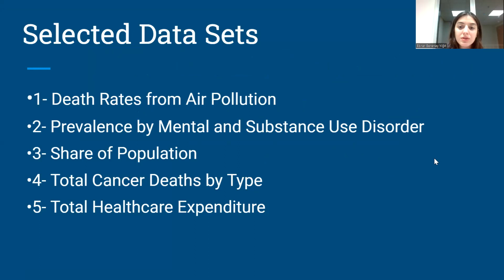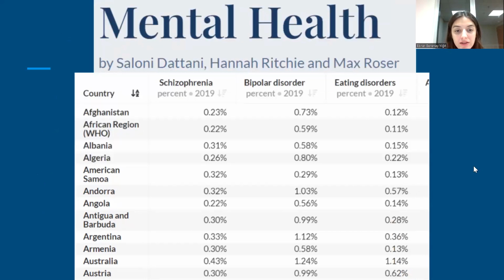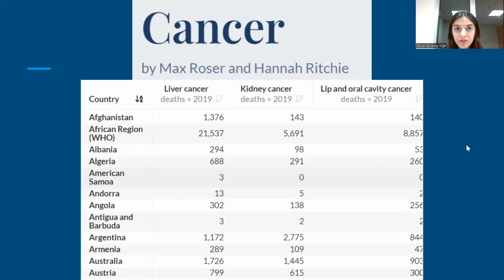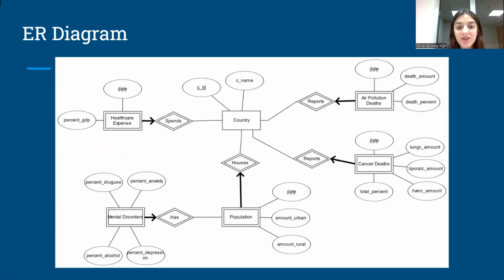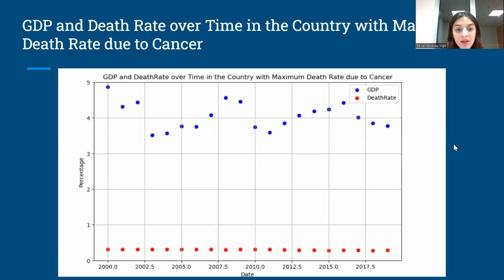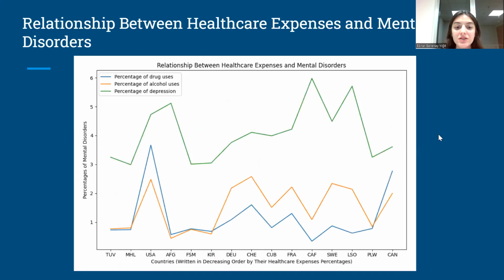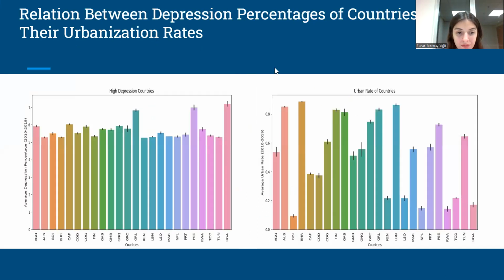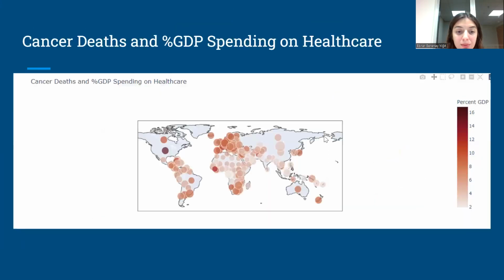CS 306 Group 8 Healthcare Expenses of Countries and Their Consequences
This is the demo video of the CS 306 group project.